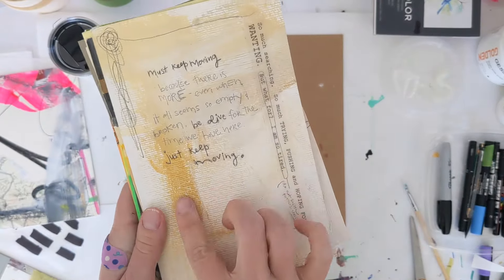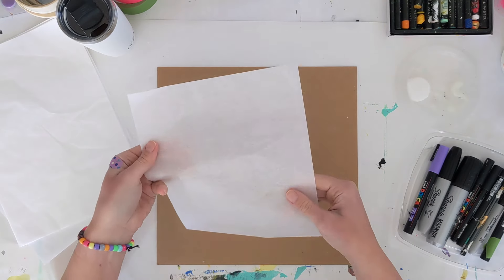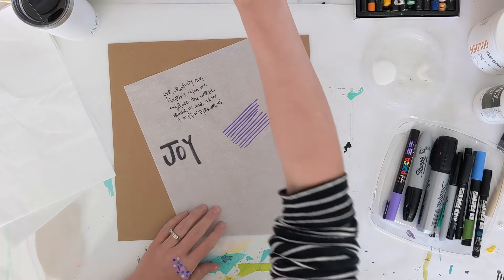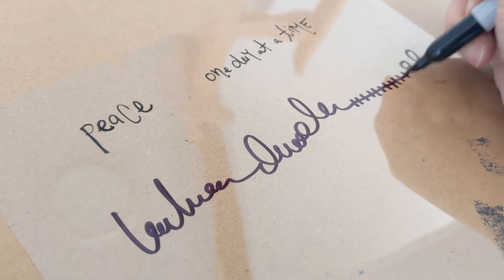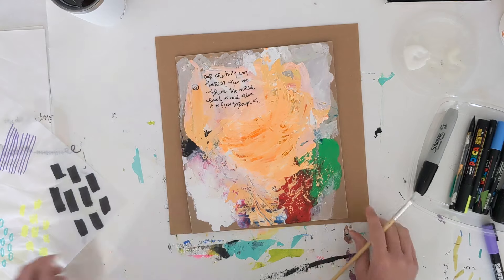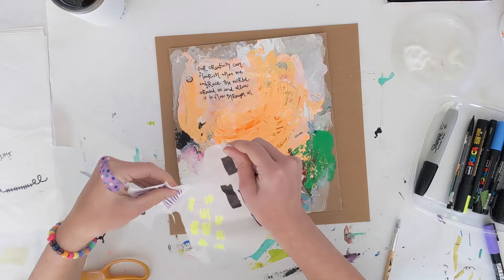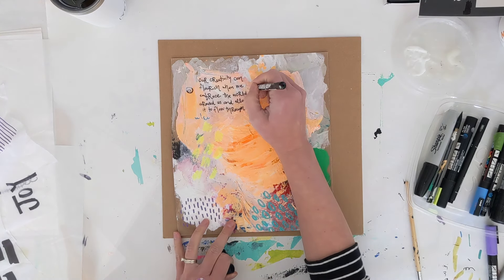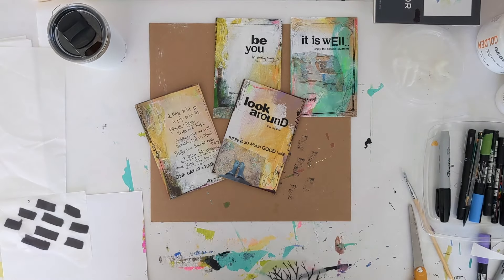Adding text and images w/transparent background to your art journal - Part 2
This video shares how to add text to your art journal and mixed media/collage pieces. It's easy to master with a few little tricks and simple materials. This will lay the foundation for my next few videos as we start our 2024 art journals! Let me know how YOU add hand-lettering and layers onto your pages!

Specific items used in this video:
- Matte Medium
- Tracing Paper (or tissue paper)
- Transparency Film
- Posca Pens
* Always recommend shopping local if possible, but including Amazon links for reference.
Free things:
 - Mixed Media Art + Journal Prompts: Coming Soon!